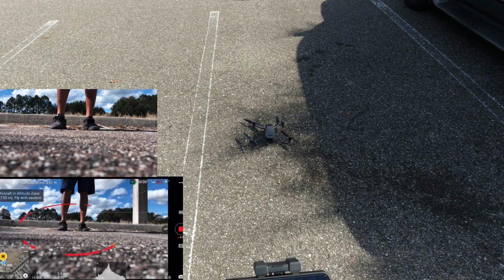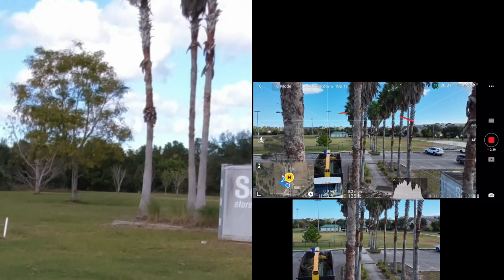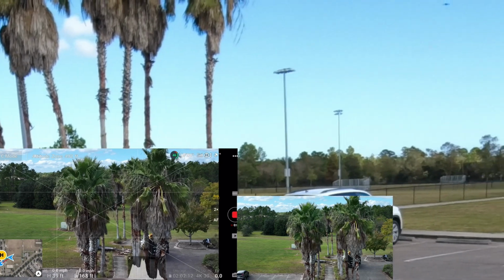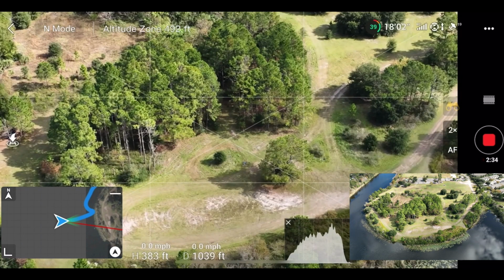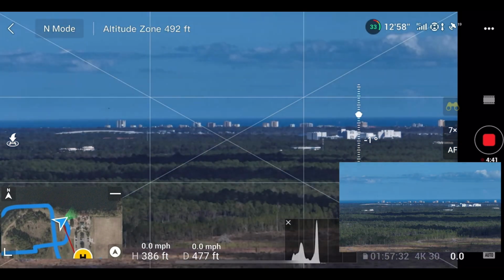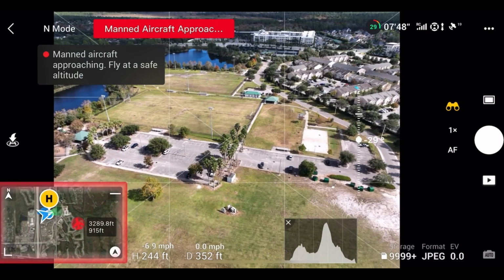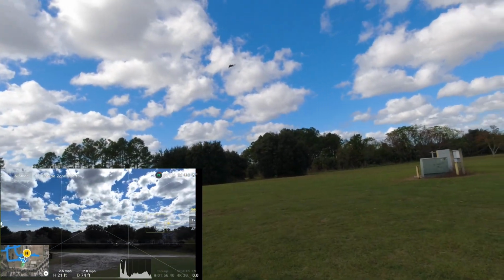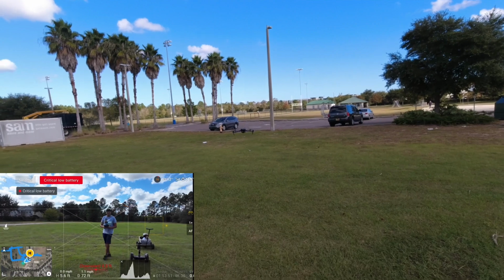Dji Mavic 3 First Flight Performance!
Dji Mavic 3 First experience flying the Latest Dji Drone Product of 2021!. Testing out all the features For you guys to know more with Raw footage!.